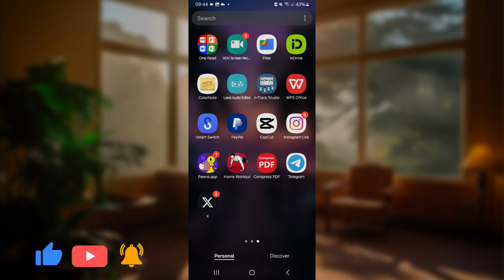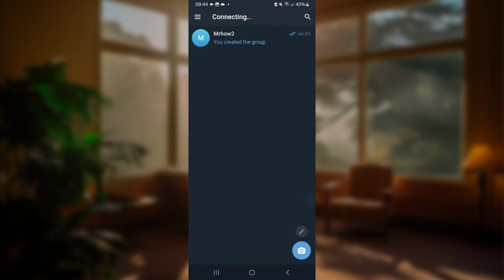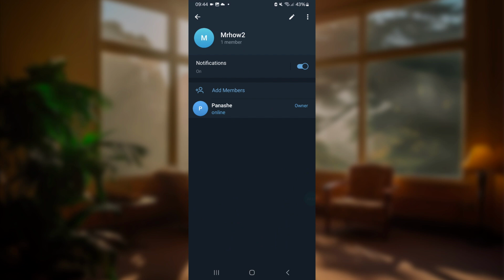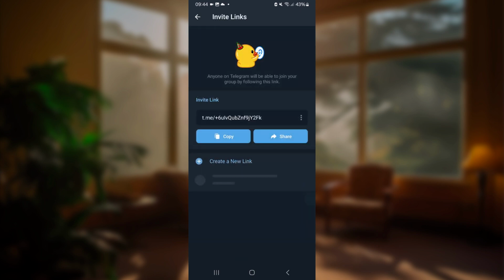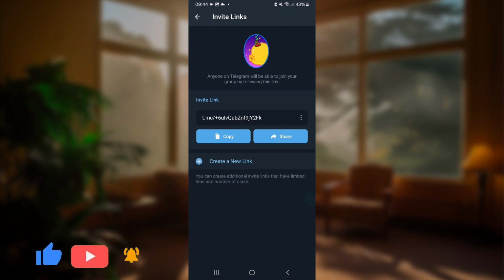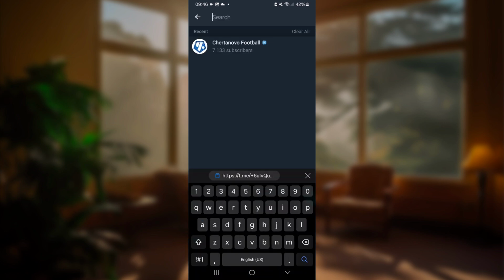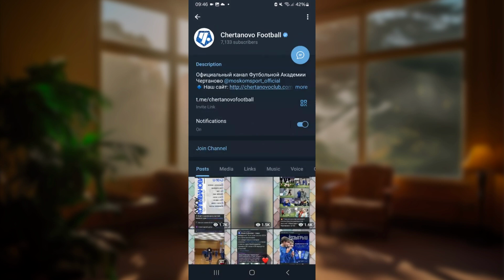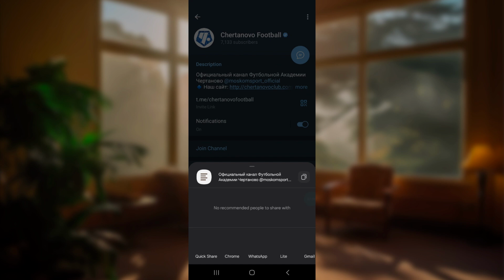How to Share a Telegram Group Link: A Step-by-Step Guide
Learn how to easily share a Telegram group link with others. This step-by-step guide will walk you through the process of generating and sharing a Telegram group invite link.

Telegram, Telegram Group, Share Link, Invite Link, Group Invite, Messaging App, Social Media, Tech Tips

share Telegram group link, Telegram group invite link, how to share Telegram group, Telegram link sharing, Telegram group sharing.